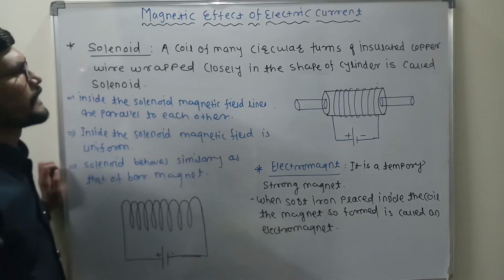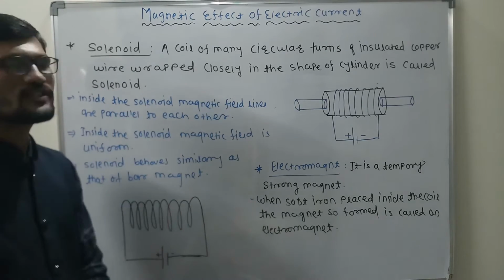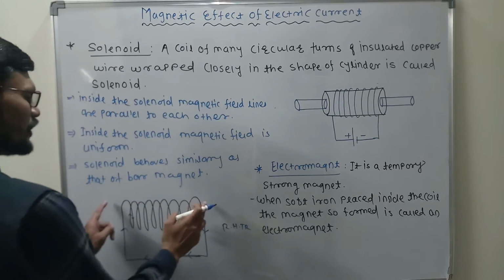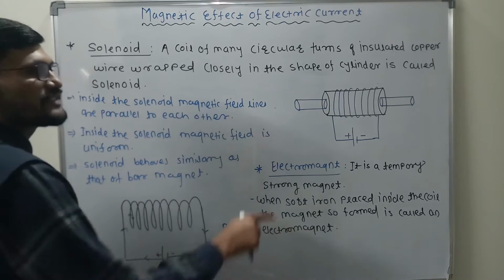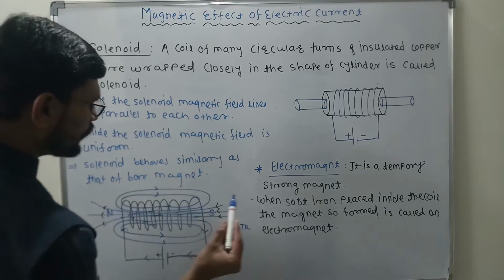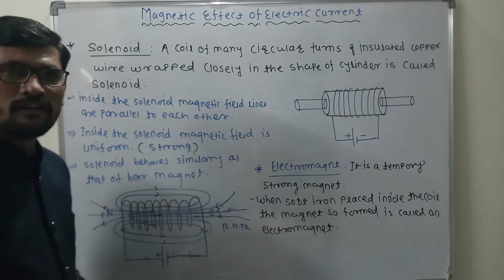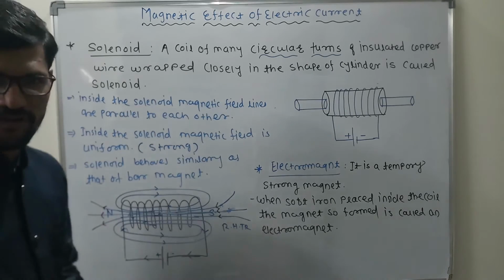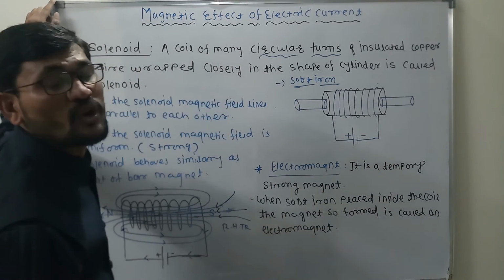MEEC || SOLENOID || ELECTROMAGNET || CLASS 10 PHYSICS || CBSE || STATE BOARD || ICSE || SATISH SIR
ABOUT THIS VIDEO:
This video covers the concept of magnetic field due to solenoid and also it deals with the electromagnet.
1. SOLENOID
2. WHAT IS SOLENOID?
3. MAGNETIS FIELD INSIDE THE SOLENOID
4. ELECTROMAGNET
5. WHAT IS ELECTROMAGNET?
6. MAGNETIC FIELD LINES DUE TO SOLENOID
7. MAGNETIC EFECT OF ELECTRIC CURRENT
8. MEEC PHYSICS CLASS 10
9. CBSE PHYSICS CLASS 10
10. NCERT CLASS 10 PHYSICS